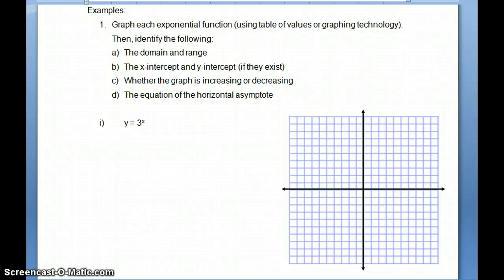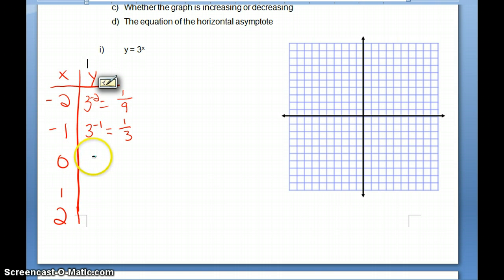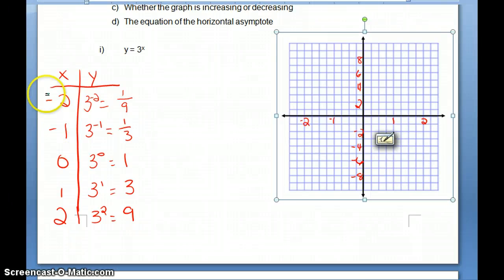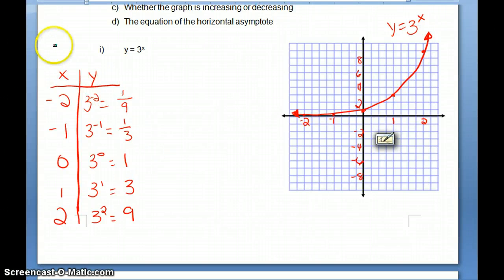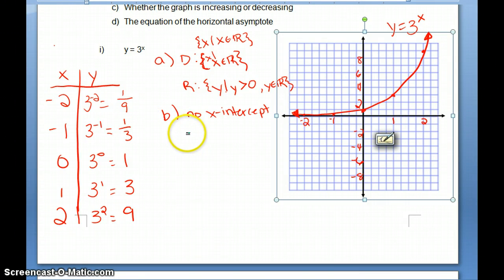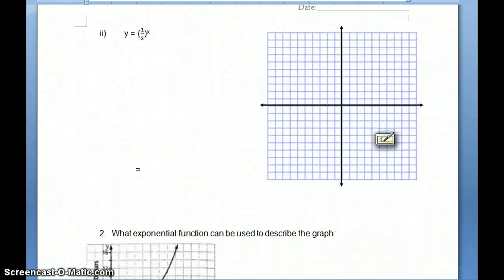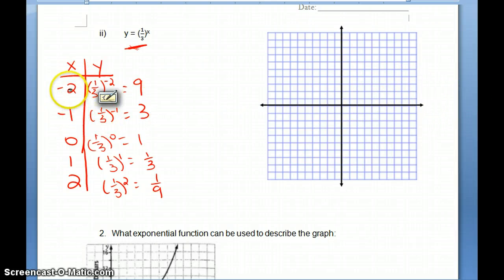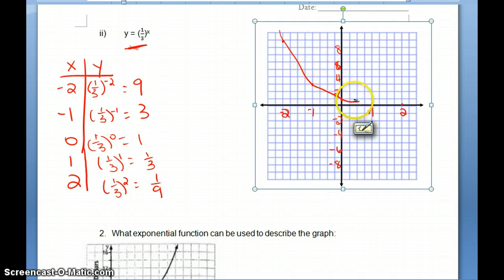7.1 Video 2